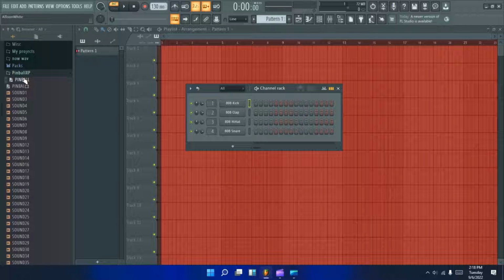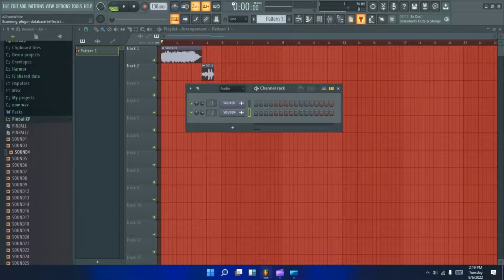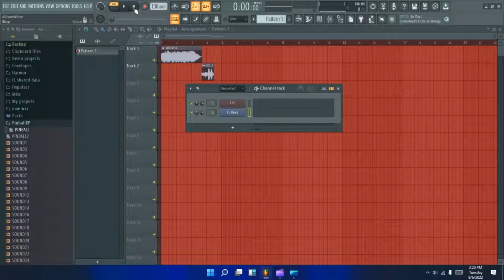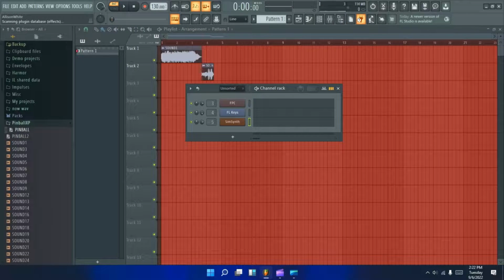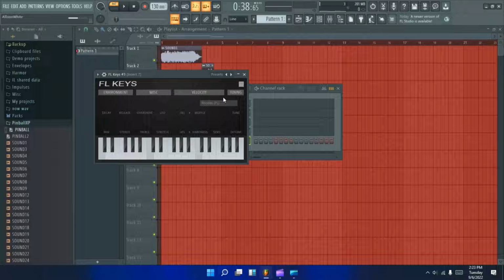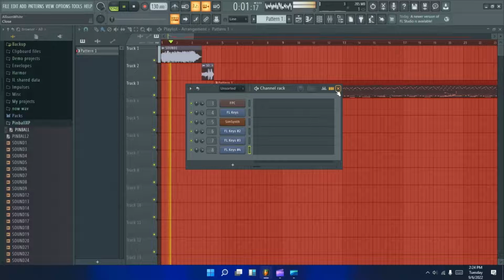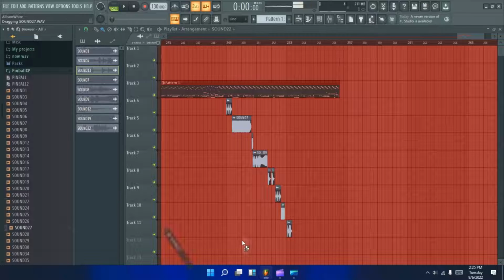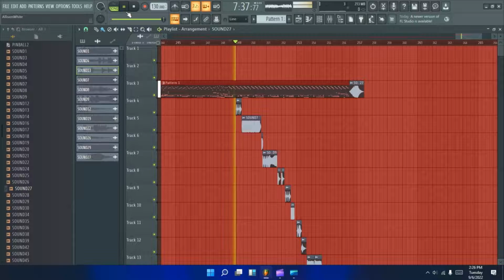How I made the Pinball 3D remix Song